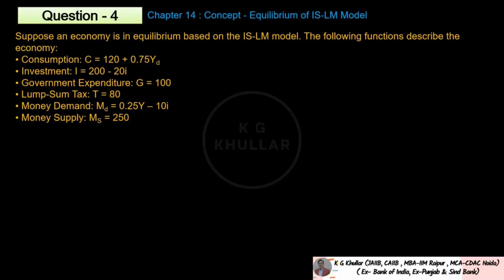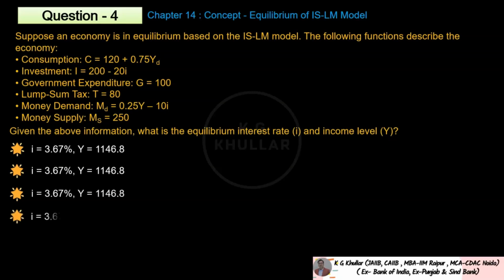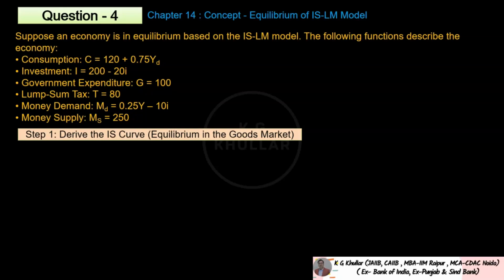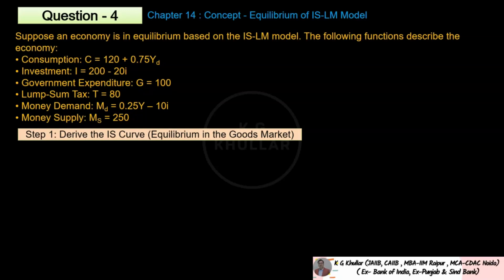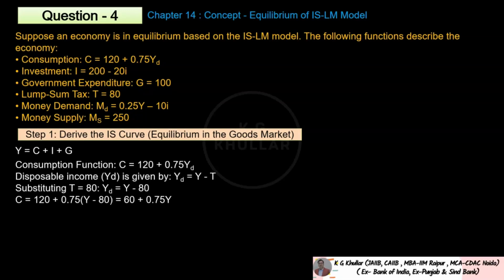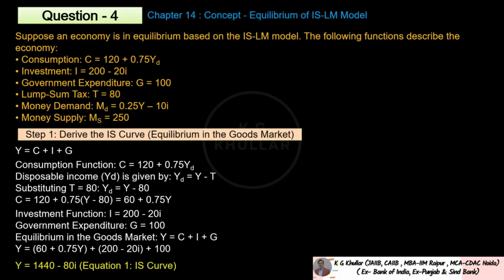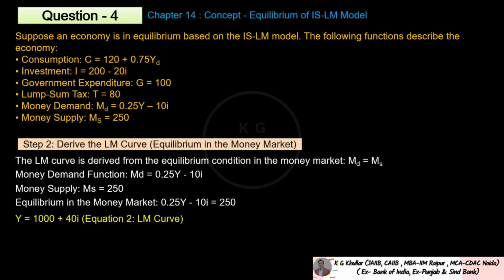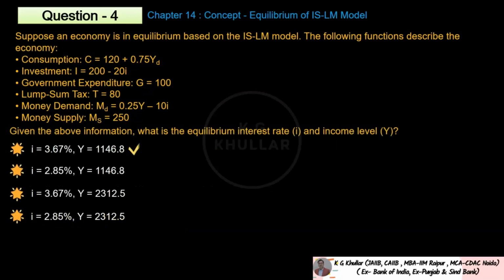JAIIB IEIFS - IS LM Model - Case Study 2 - by K G Khullar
This case study covers important concept of - IS LM Model from JAIIB - Indian Economy and Indian Financial System Paper IEIFS.
Get your JAIIB Resources -
[Combo Packs]